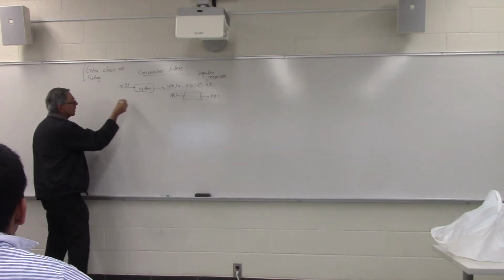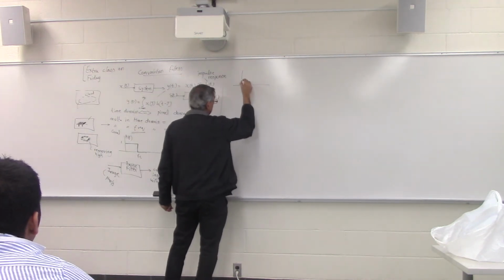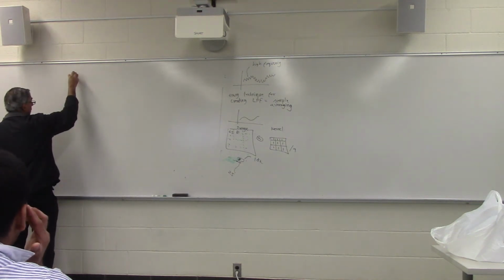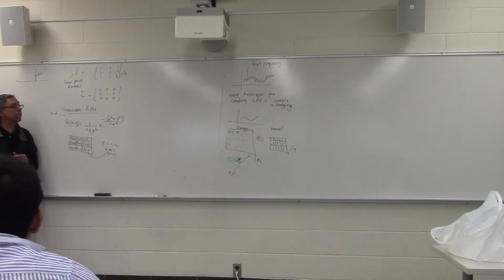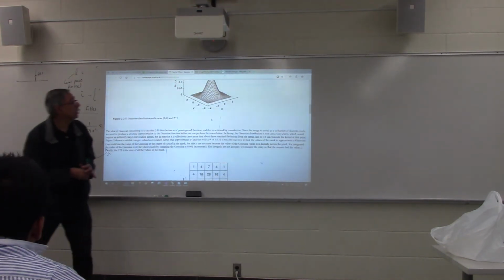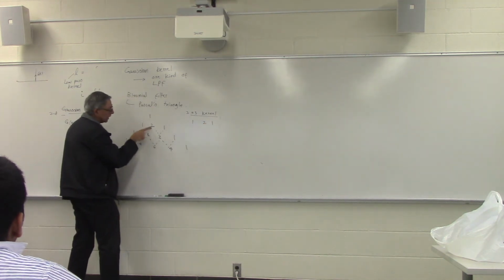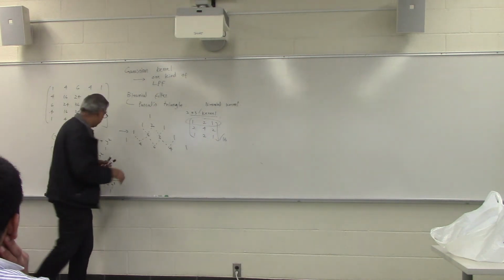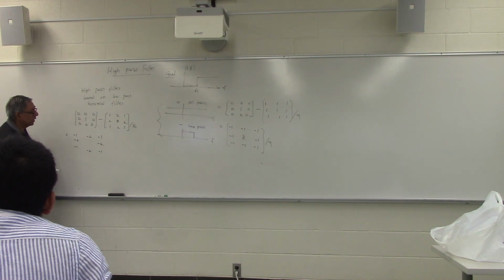CPEG585 Lec5A 02062019